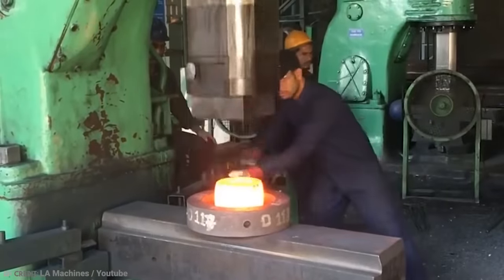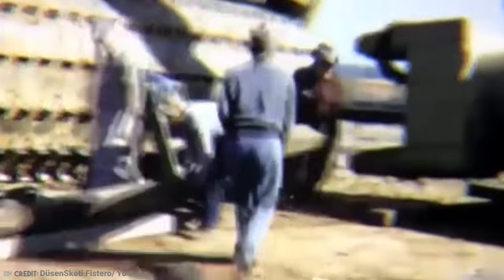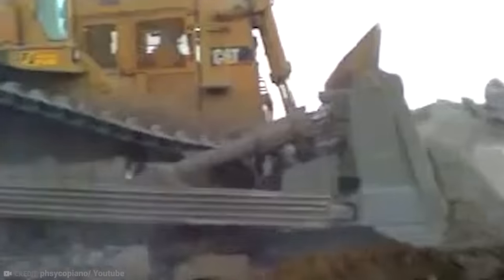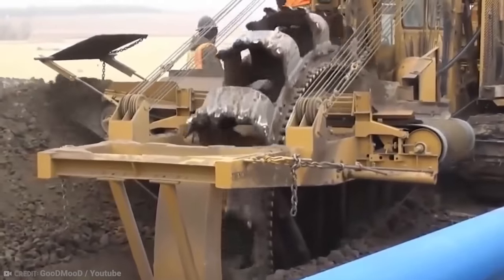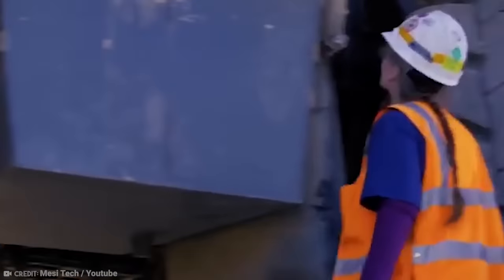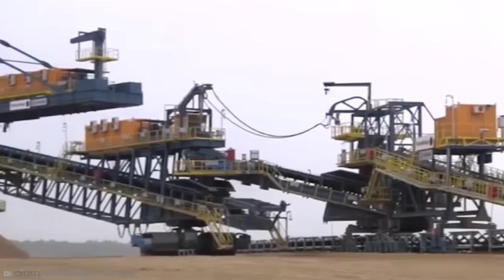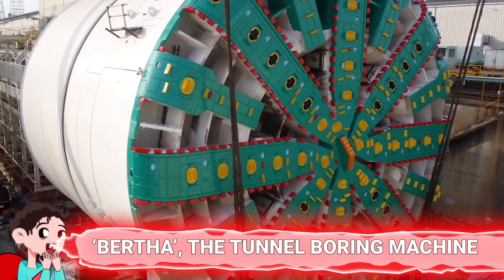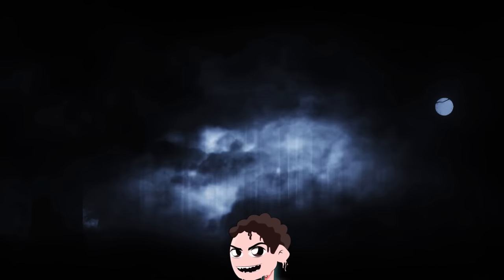15 Extreme Industrial Machines Ever Made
When it comes to industrial machines, big is often better. I mean, it makes perfect sense, considering some of the work these huge machines are expected to carry out on a daily basis. There wouldn’t be much point having a flimsy bulldozer when you’re trying to shift acres of dirt, would it? Not only that, but imagine if your gear was always breaking down, no one has time for that. Nope, you have to call in the big guns! From the steam hammer used for forging metal to a massive tree crusher, here are 15 Extreme Industrial Machines Ever Made!